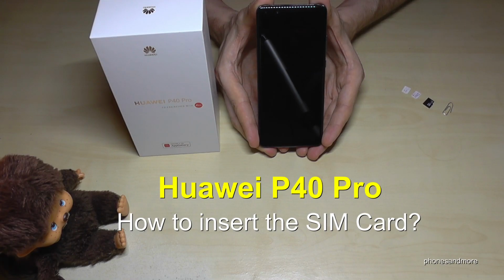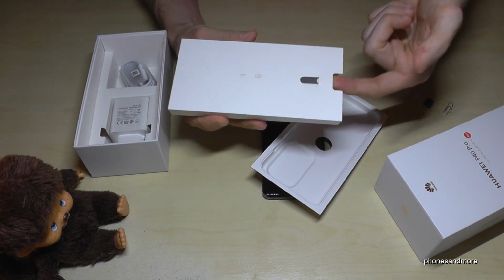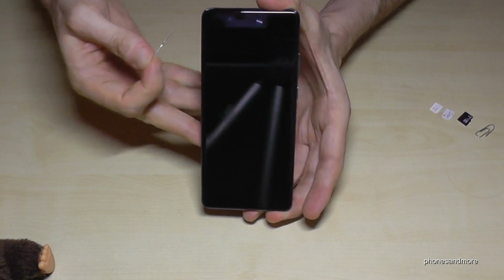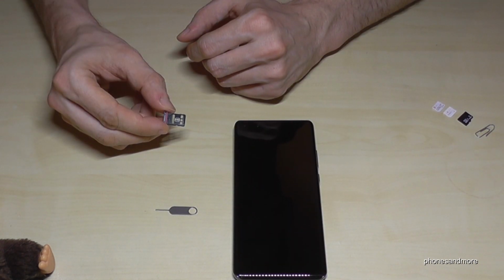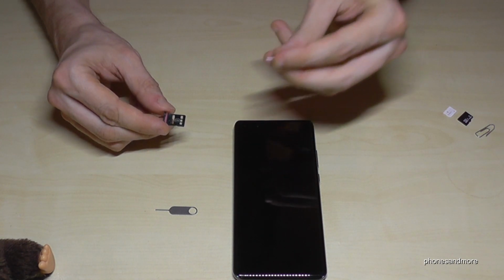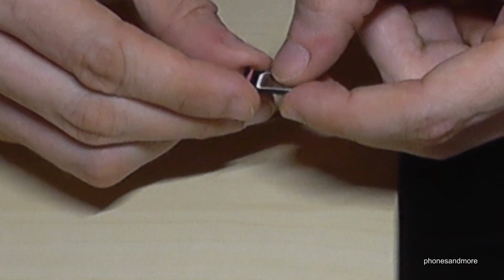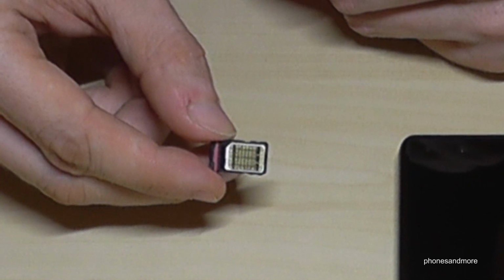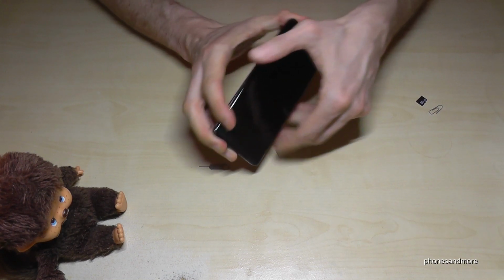Huawei P40 (Pro): How to insert the SIM card? Installation of the 2 nano SIM cards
With this tutorial video, I want to show you, how you can insert the SIM cards at the Huawei P40, P40 Pro and P40 Pro+.

If you have the Single SIM version, you are able to put one Sim card and a NM card (nano SD memory card). If you have the Dual SIM version, you are able to put 2 SIM cards or one SIM card and a NM card (nano SD memory card).
All the SIM cards have the nano size (the very tiny one)

I have used a Huawei P40 Pro for that video.
PS: The SIM ejection tool you will find in at the instruction box